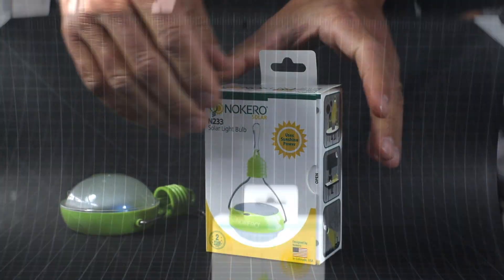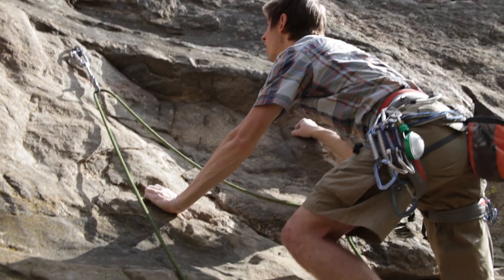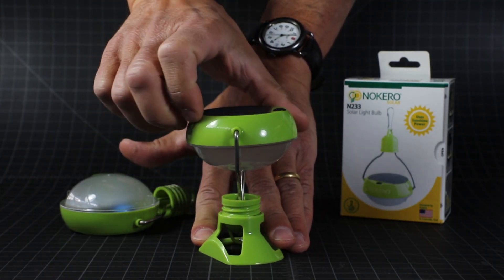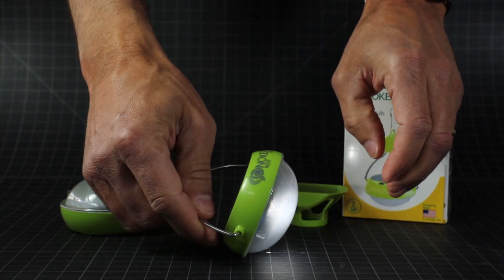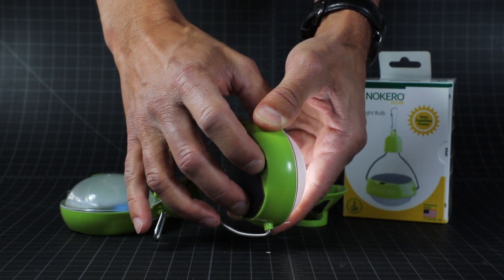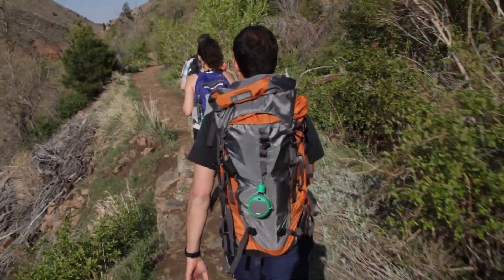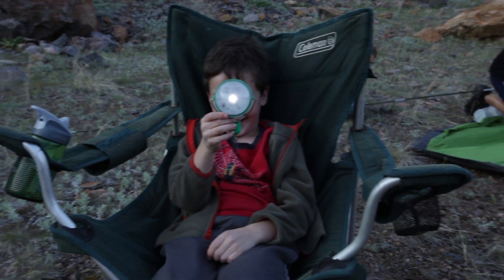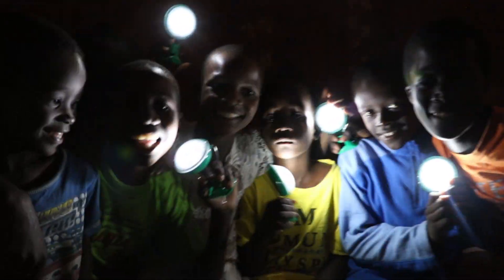Nokero N233 Solar Light - The World's Most Efficient Light!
The Nokero N233 is perfect for camping, backpacking, emergency lighting, and other off-grid lighting. It is bright enough for reading, working or lighting up a tent and runs up to 15 hours after just a day's charge. It is designed and tested here in our home state of Colorado and will withstand years of daily use in the world's harshest conditions.

For every purchase you make, Nokero will send a light to a needy family in the developing world. Over 1.4 billion people lack electricity and light is a crucial part of improving their lives. Help us light up lives around the world.

-Tough: Fully weatherproof and designed for the outdoors
-Bright: High and low brightness settings
-Simple: Hang it, hold it, or stand it up
-Dependable: Includes a 2 year warranty and the rechargeable battery lasts up to 5 years

And one more thing - we are proud to announce that the Nokero N233 is the world's most efficient light!